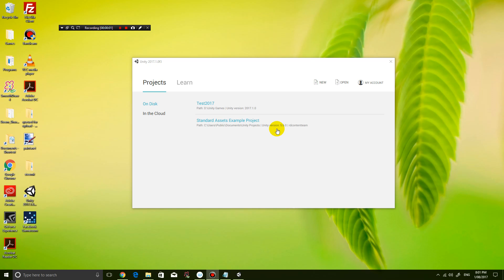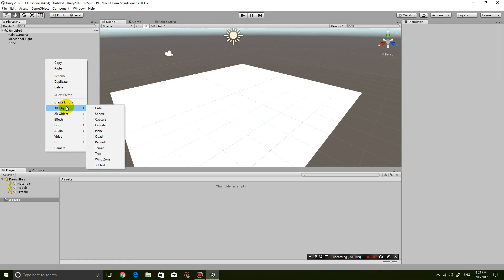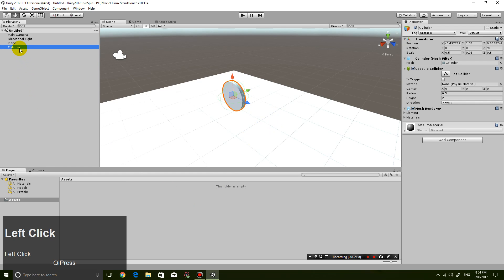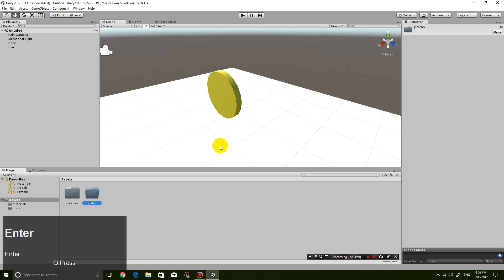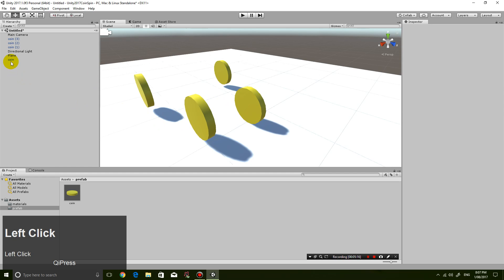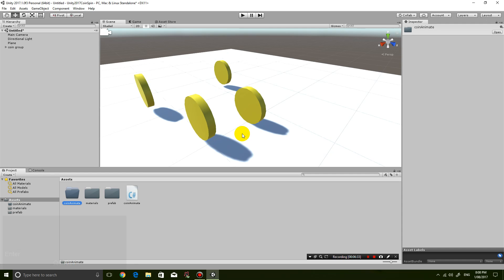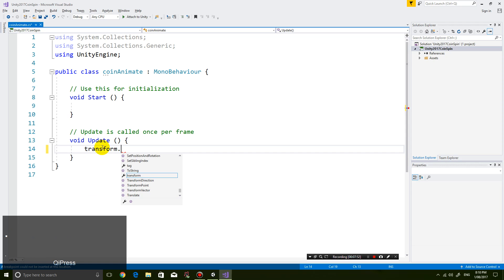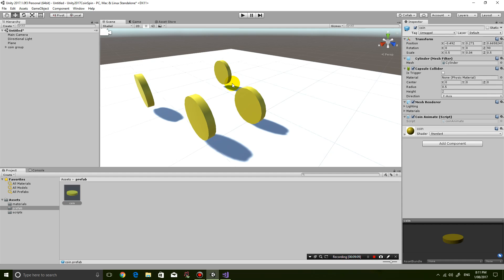Unity 2017 Beginner Tutorial - Making a spinning coin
As a first timer to using Unity 2017, in this tutorial we will show you how to make a spinning coin. After creating the coin as a statistic cylinder and resizing it to look like a coin, you will learn how to use the transform.rotate function to rotate objects in the Update function, which will make the code execute every frame.